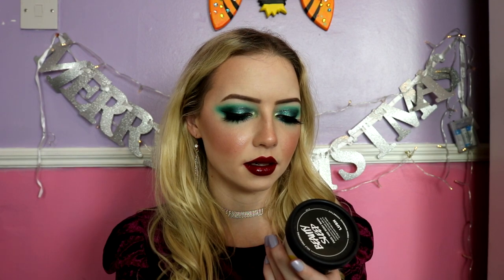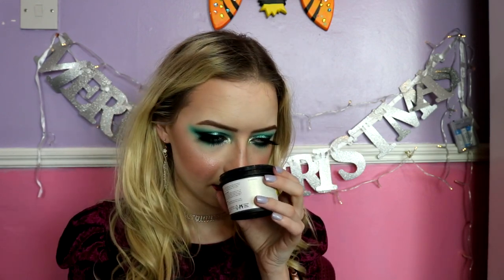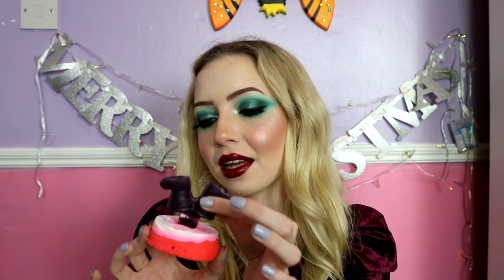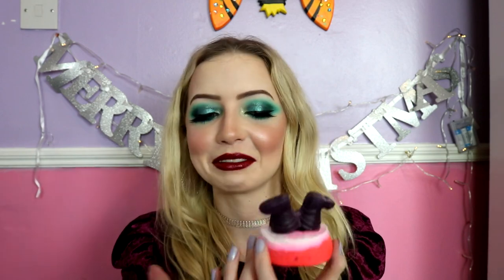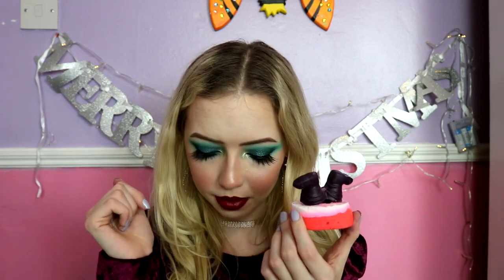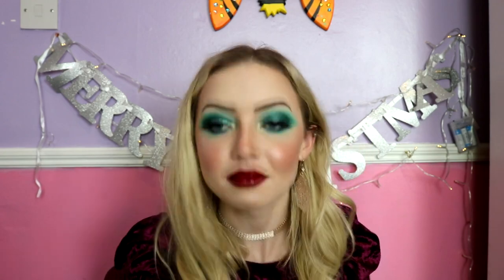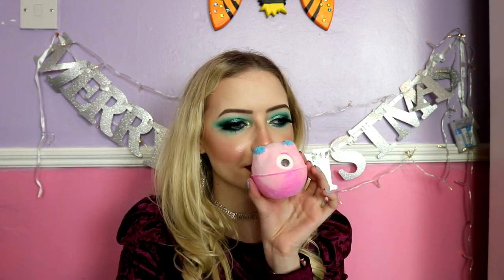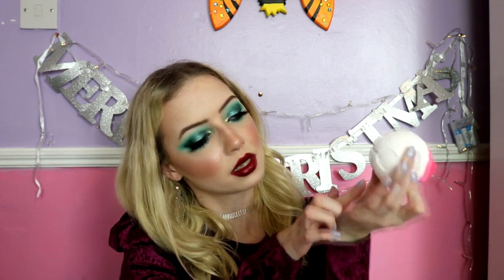Lush Haul Christmas 2020 | It's A Big One! 🎅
Check Here For All The Video Details!!!
Hey everyone!
It's my first Christmas themed video of the year! How exciting! I will have a couple more non Christmas videos up after this but I wanted to show you guys some of the new (and well loved) products of  Lush's winter range this year that I have picked up. The range this year is so fun and actually great little gifts for anyone.
I hope you all enjoy this video and give it a big thumbs up below, leave me a comment letting me know what has been your favorite of these products and also hit subscribe to see more Lush videos and makeup tutorials!